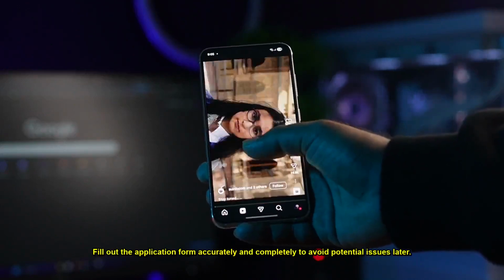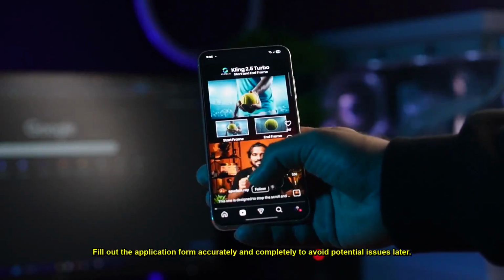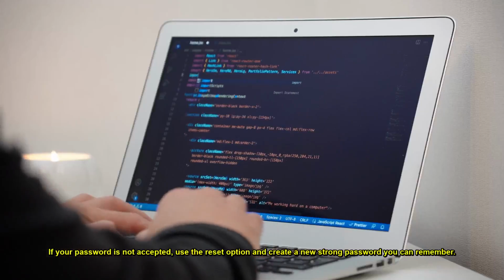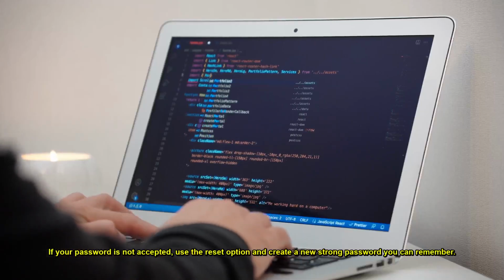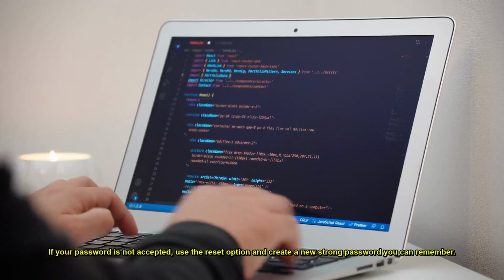How to Configure Your Experience with International Student Insurance - Complete Guide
In this comprehensive guide, we’ll walk you through the essential steps to configure your experience with International Student Insurance. Whether you're studying abroad or planning your next adventure, understanding how to set up your insurance is crucial for your peace of mind. From selecting the right plan to maximizing your benefits, we cover everything you need to know to ensure a smooth experience. Don't miss out on these valuable tips and insights!